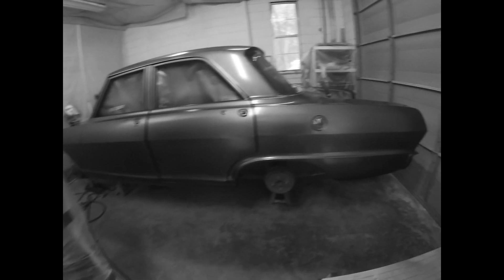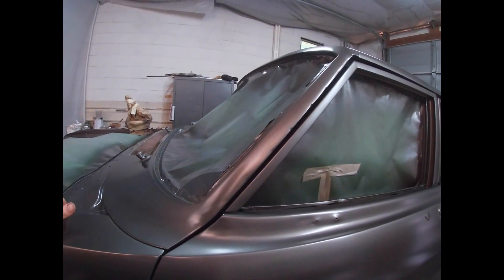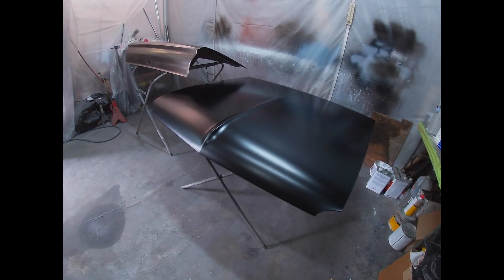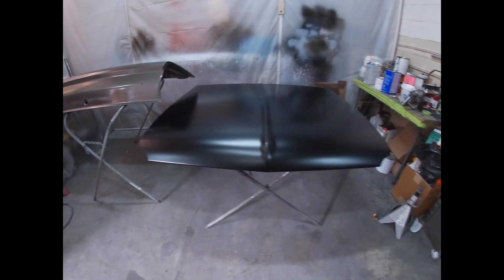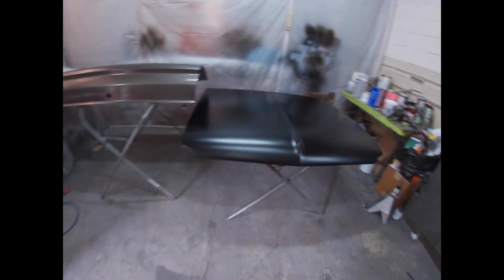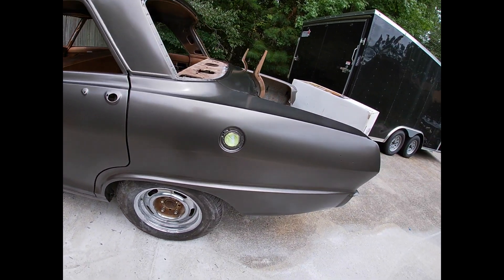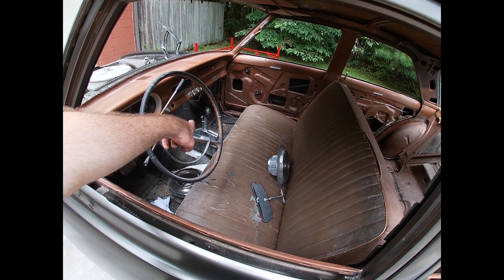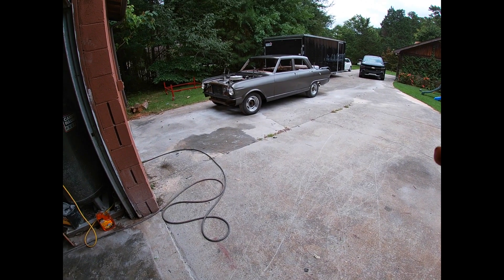Where's the bling... EP 5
Check out the Nova's new paint! The next  day after painting the Nova, I do  a walk around it and talk about what is next.